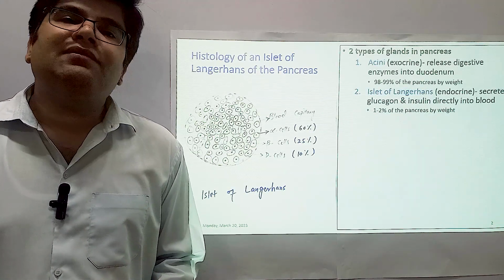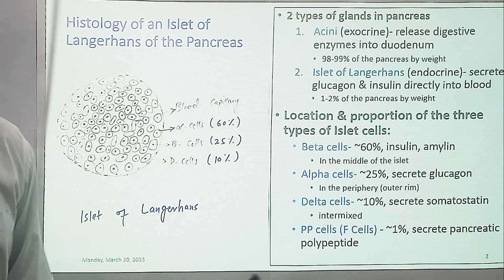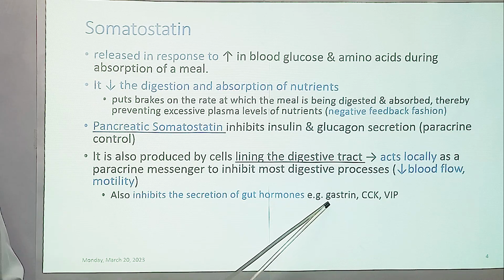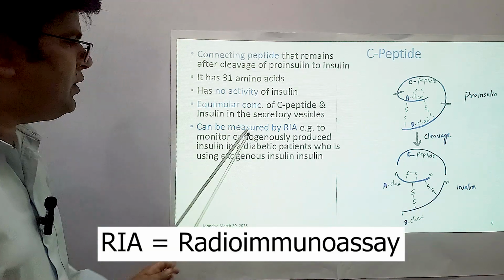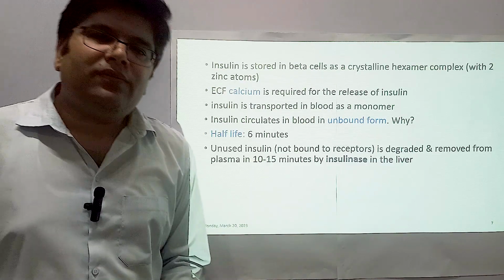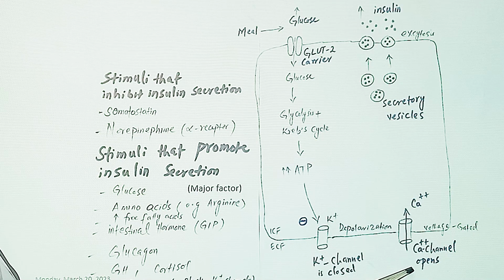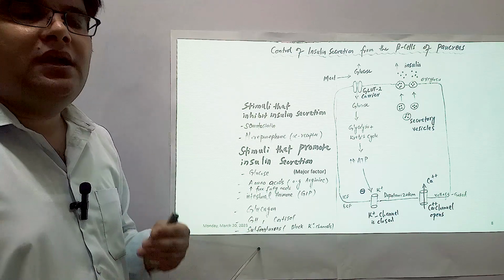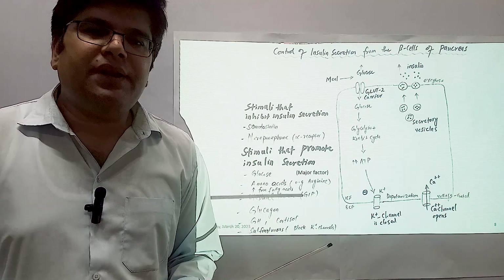Synthesis & secretion of Insulin | pancreatic hormones | Islets of Langerhans | Endocrine Physiology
In this video, the following points have been discussed:
Two types of glands in the pancreas
Exocrine glands (Acini)
Endocrine glands (Islets of Langerhans)
Histology of the Islets of Langerhans: Location, proportion and secretion of the three types of Islet cells
The paracrine system of pancreatic islet cells
The sites of secretion and functions of somatostatin hormone
Insulin chemistry and synthesis
Clinical significance of the connecting peptide (C-peptide)
Storage, transport, half life and clearance oif insulin
Control of insulin secretion from the bet cells of pancreas

Time stamps:
Music (0:00)
Introduction to fuel metabolism (0:09)
Two types of glands in the pancreas (0:52)
Histology of the Islets of Langerhans (1:40)
The paracrine system of pancreatic islet cells (3:27)
Somatostatin hormone (4:19)
Insulin chemistry and synthesis (5:26)
Connecting peptide (C-peptide) (6:27)
Transport, half-life & clearance of insulin (8:27)
Control of insulin secretion (10:08)